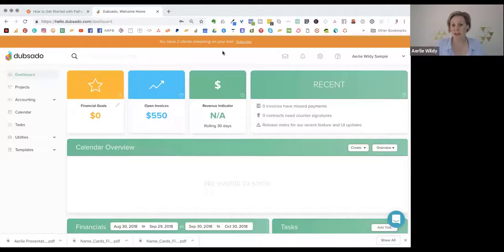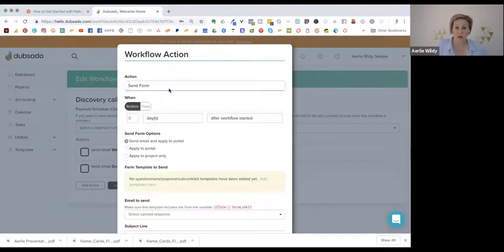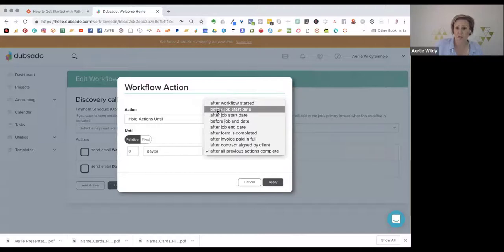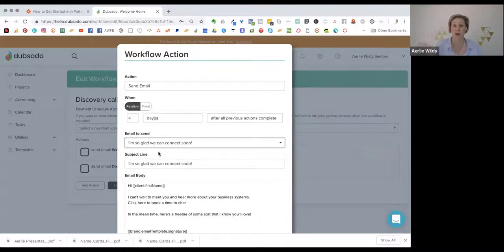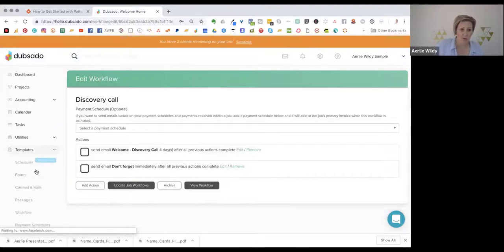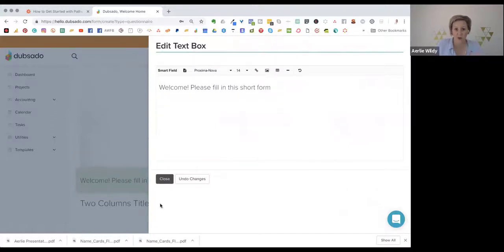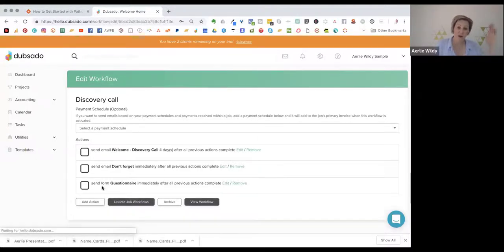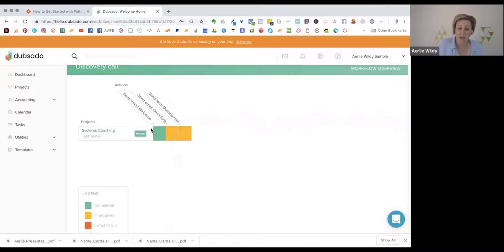How to save time with Workflows using Dubsado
Find out how to save time using workflows in Dubsado . This Tutorial demonstrates how to set up a workflow, and some examples. This is Part 2 of a 3 part Dubsado Tutorial Series.